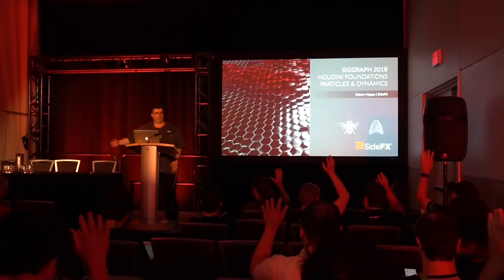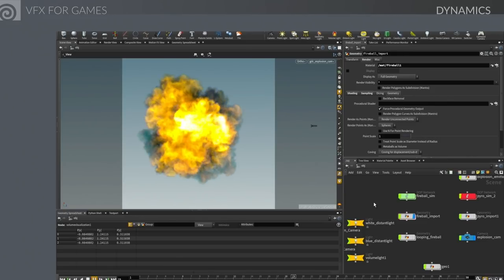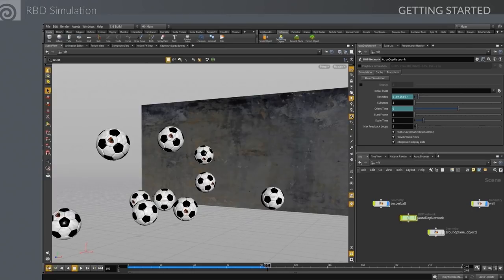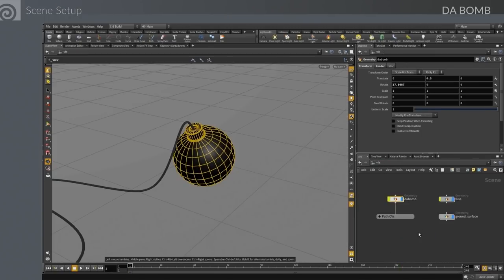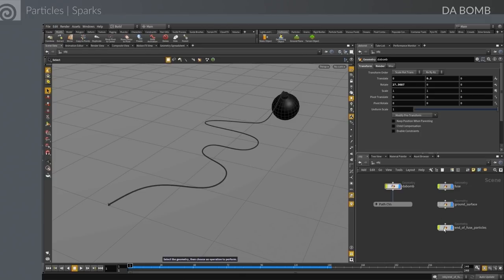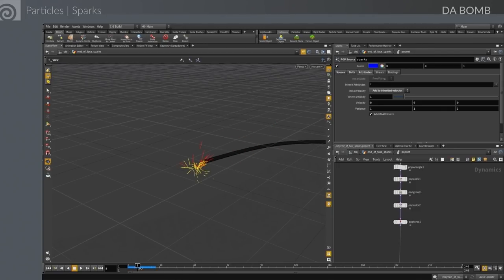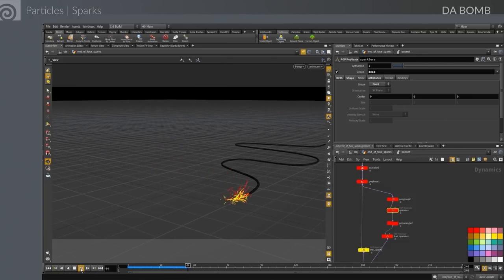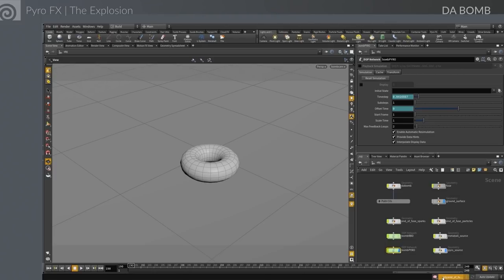Houdini Foundations - Dynamics | Robert Magee (SideFX) | SIGGRAPH 2018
For artists new to Houdini, this presentation will help you understand how particles and dynamics work within Houdini's node-based workflow. Learn how you can source geometry and use that to create Particle, Bullet Rigid Body and Pyro FX simulations.